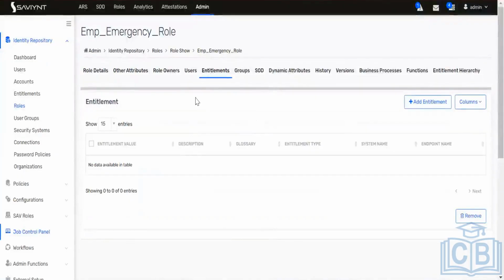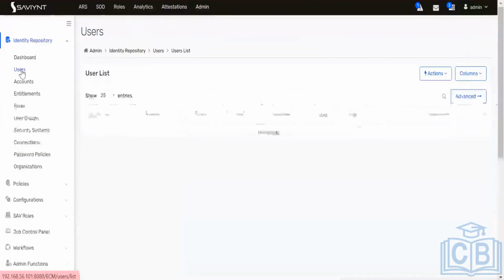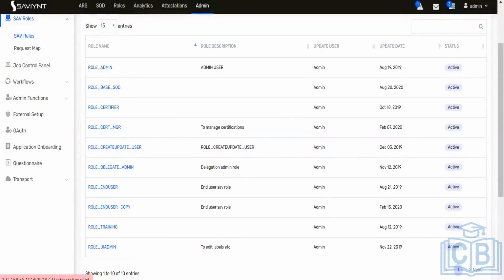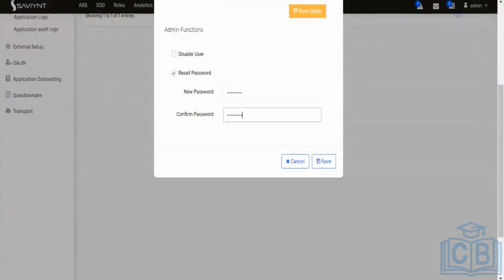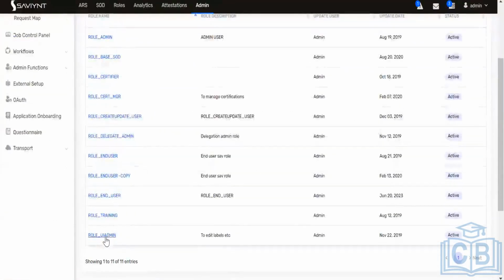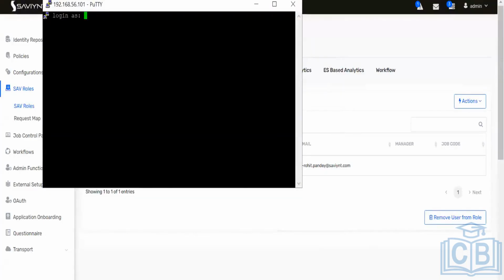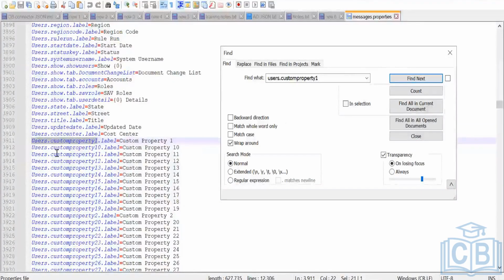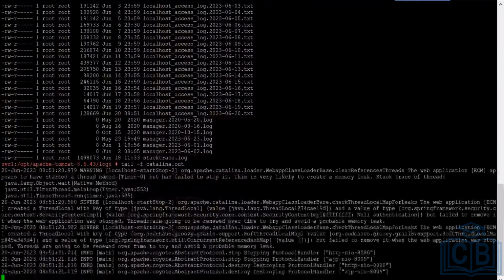Emergency Access Management & SAV Roles in Saviynt | Saviynt Training | Cyber Brainer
🎉✨ Welcome to CyberBrainer’s Saviynt Training Series! In this video titled "Emergency Access Management & SAV Roles in Saviynt | Saviynt EAM Explained", we’ll unravel the 🔐 power and importance of Emergency Access Management (EAM) and how SAV Roles play a critical role in privileged access workflows! 🔍⚡

💼✨ What’s Covered in This Video:

✅ What is Emergency Access in Saviynt? 🚨🛡️

✅ Purpose and Benefits of EAM 🔄🔐

✅ Overview of SAV Roles – What, Why & How 👤🎯

✅ EAM Requests and Workflow Flow 🔁📈

✅ Configuring Emergency Access Accounts & SAV Roles ⚙️🔍

✅ Monitoring, Auditing & Review of EAM Access 📋🔎

✅ Real-time Demo: Raising and Approving EAM Requests 🎬🧪

✅ Risk Management & Compliance with EAM 🧩⚠️

✅ Best Practices for SAV Roles and Emergency Access 🌟🧠

✅ Enterprise Use Cases for Emergency Access and SAV Roles 🏢💼

🌐 Dive deeper with our full library of IAM & Saviynt resources

🔹 Emergency Access Workflows 🔄
🔹 SAV Role Deep Dive 🔍
🔹 Identity Compliance & Risk 🛡️
🔹 Real-World IAM Use Cases & Labs 👨‍💻

Learn more,

Emergency Access Management
SAV Roles in Saviynt
Privileged Access in IAM
Saviynt for Security & Compliance
EAM Workflow Configuration
Identity Governance Best Practices
Saviynt Training
Real-time Access Control
Saviynt Security Features
Access Governance 2025
Emergency Access in Enterprises
Saviynt Tutorials
IAM Tools & Techniques
Cybersecurity Automation
Saviynt Admin Training
Enterprise Identity Security